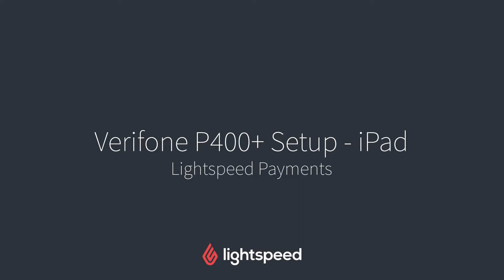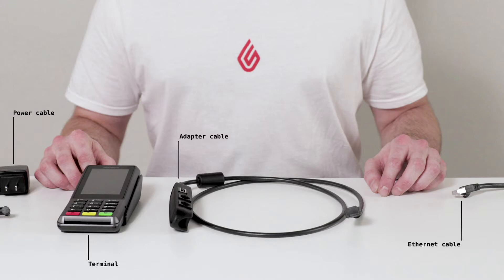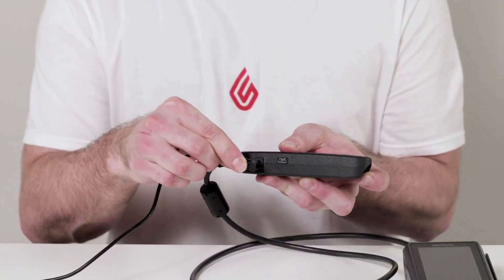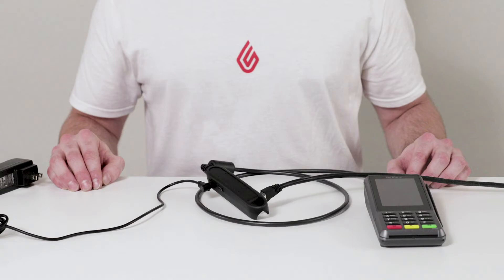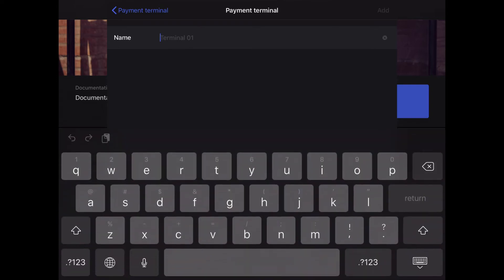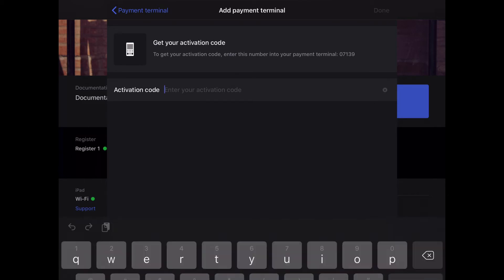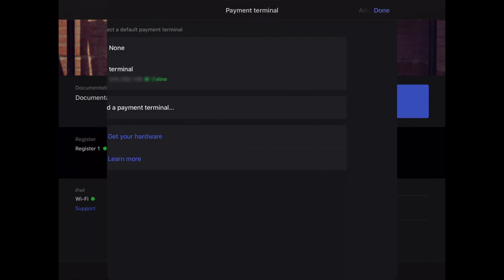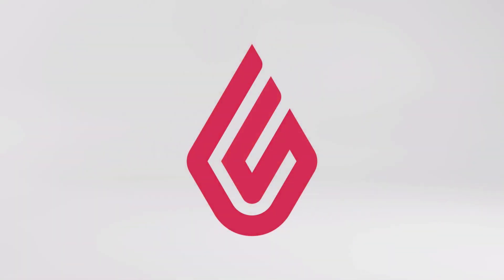Verifone P400+ iPad Setup - Lightspeed Payments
Learn how to set up and pair your Verifone P400+ terminal for Lightspeed Payments with your iPad.